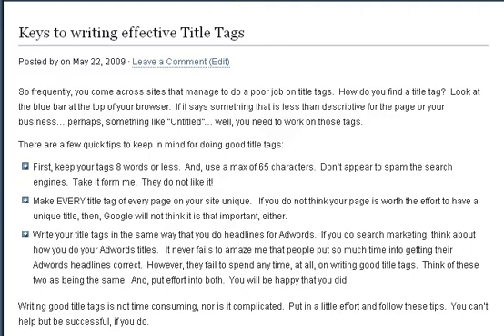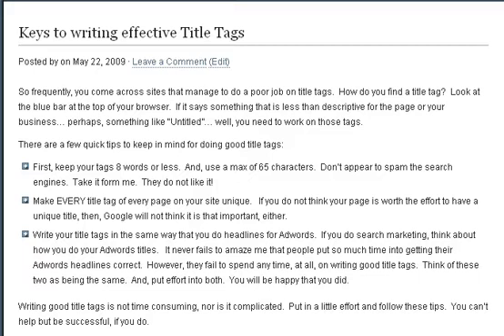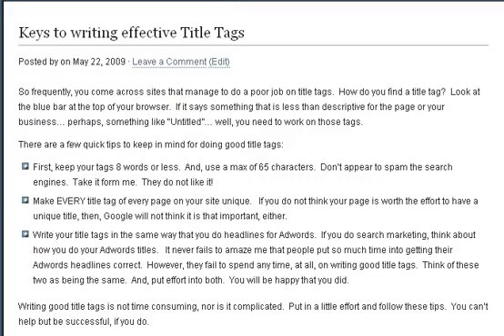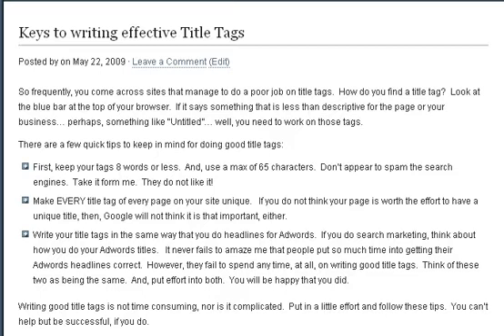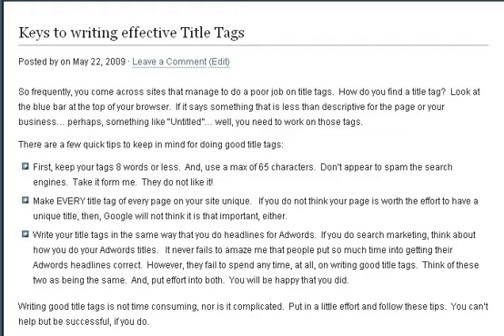Title Tags: How to Write them in an Effective Way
Video describing how to effectively optimize title tags for websites.